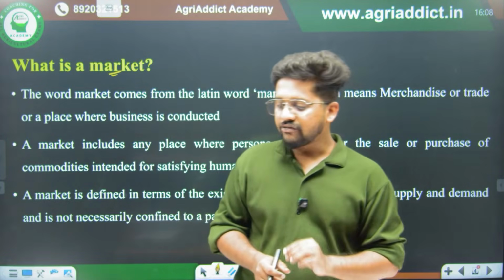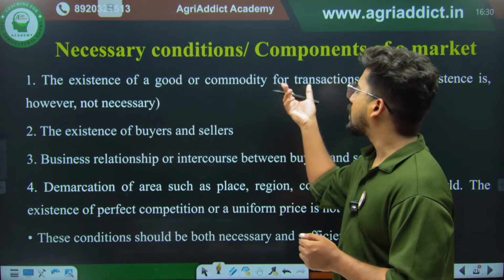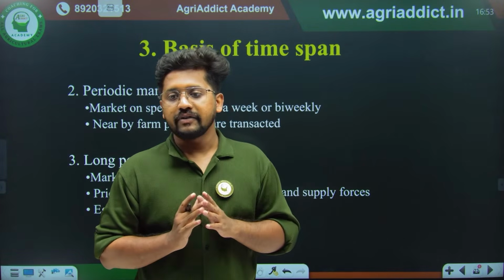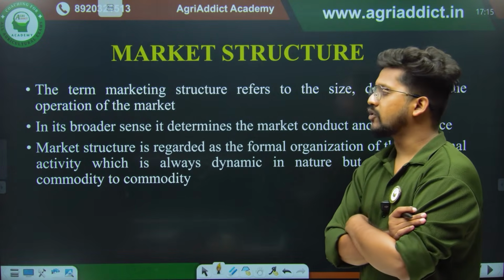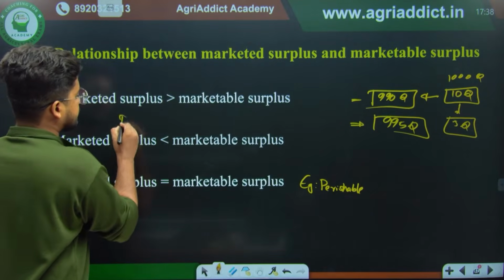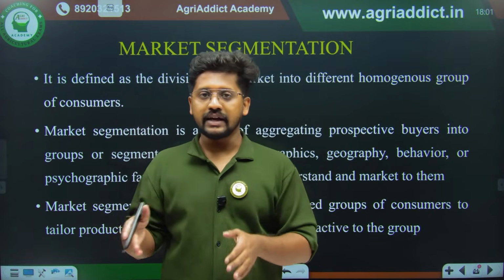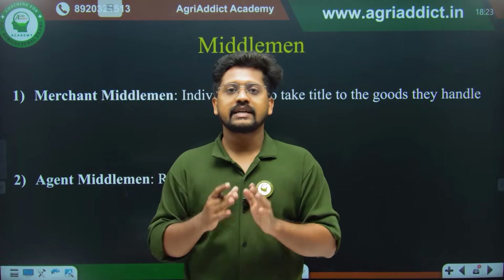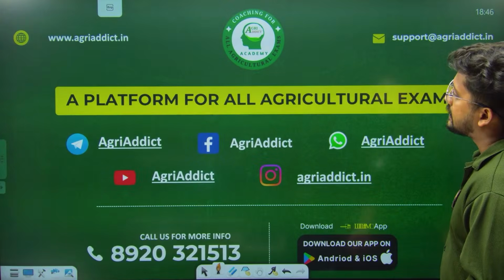ICAR PG 2026 Social Sciences Marathon | Agricultural Marketing, Revision By Ajay Sir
🔥 ICAR PG 2026 Agricultural Economics Marathon is Here! 🌱

Preparing for ICAR PG 2026 Agricultural Economics? Join this Rapid Revision Marathon with Ajay Sir on the Agricultural Marketing of Agricultural Economics and revise all important concepts in one session! 🚀

📌 In this session:
✅ Adoption and diffusion of innovations, Rural sociology and psychology, Extension Program planning of Agricultural Extension
✅ Important Concepts & Frequently Asked Topics
✅ ICAR PG Exam-Oriented Preparation
✅ Rapid Revision for Better Retention
✅ High-Weightage Topics for ICAR PG 2026

This marathon is specially designed for last-minute revision, concept clarity, and score improvement in ICAR PG Social Sciences. 🌾

💬 Comment “Economics” if you're preparing forAgricultural Economics!

🚀 Improve your preparation with our top mentors and join our master courses at affordable prices.